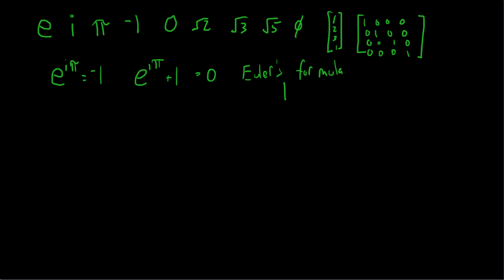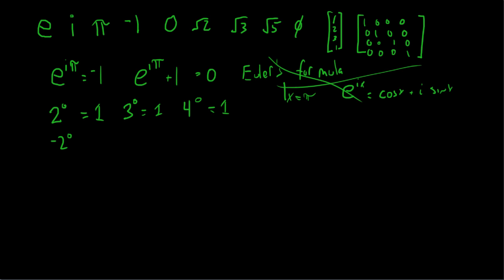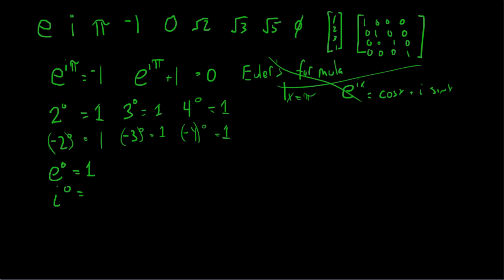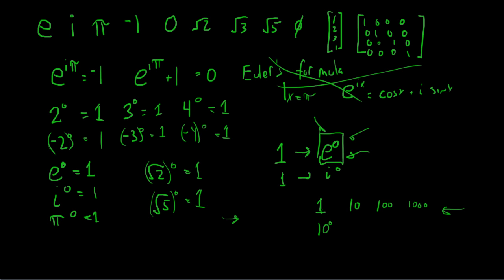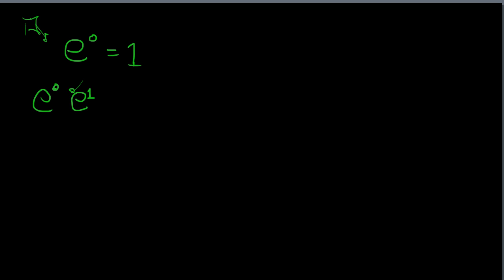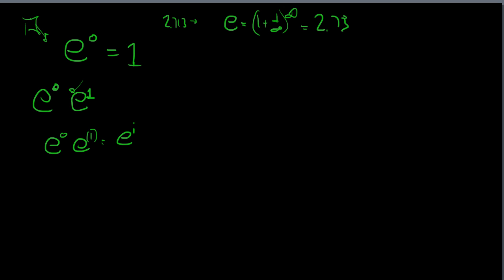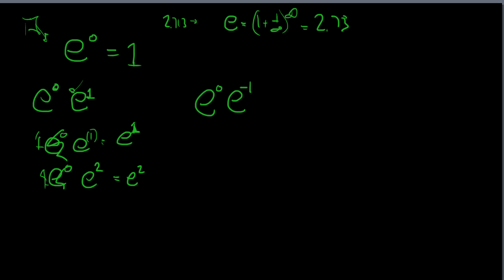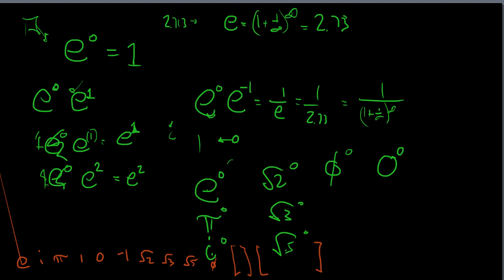pie includes e i and pi and thats not a lie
Looking at generating lots of fun with 13 "numbers" e, i, pi, -1, 0, 1, sqrt2,sqrt3,sqrt5,phi, a vector, a matrix and buzz lightyear's favorite.